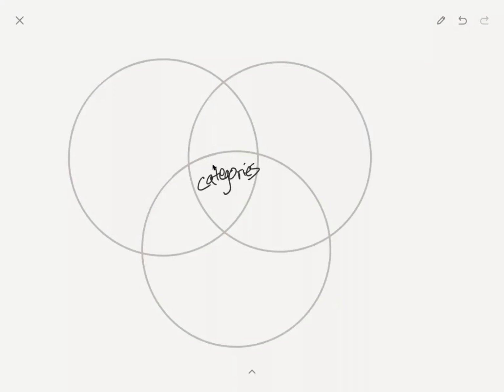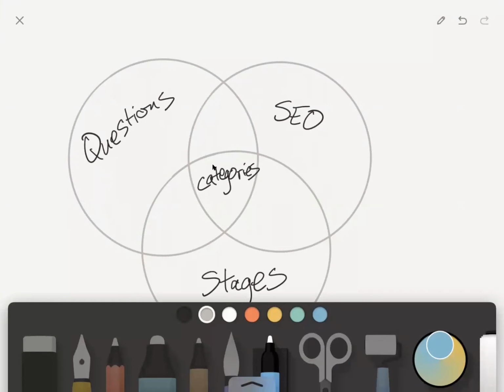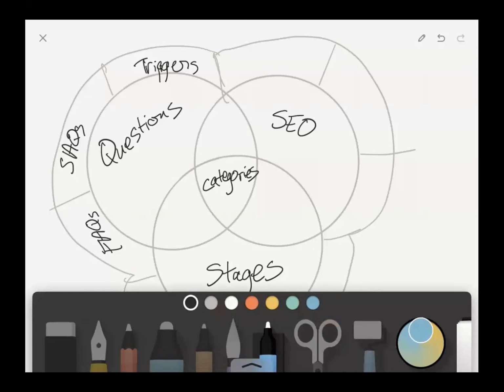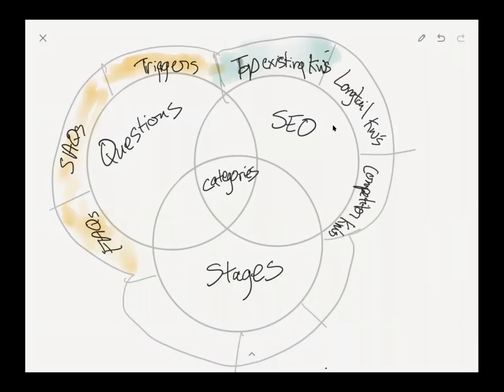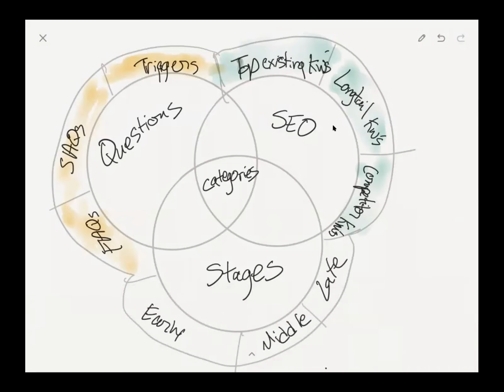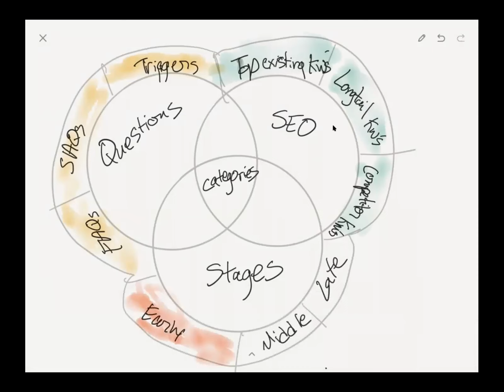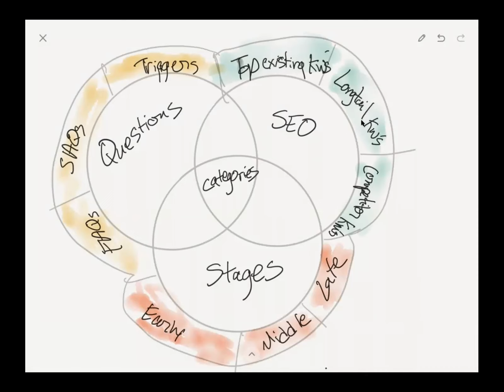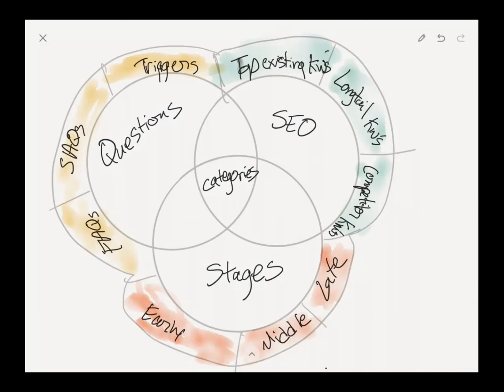3D Content Marketing Process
If you ever find yourself not knowing what type of content to create next, not having a clear strategy for your content marketing or feeling like your content doesn’t convert or connect, this strategy framework is for you.

 Here’s what you’ll learn:
- The 3 dimensions you need for every piece of content: content that serves your goals, that focuses on your audience and that is optimized for search engines.
- How to prioritize what types of content to create next
- What types of content fit best for each stage of content.